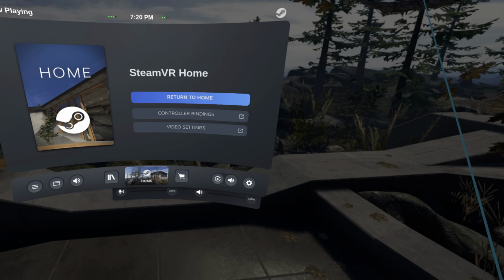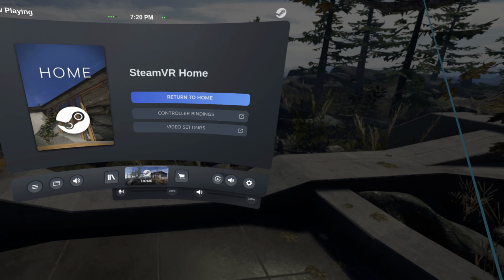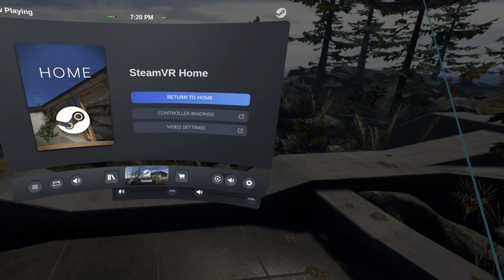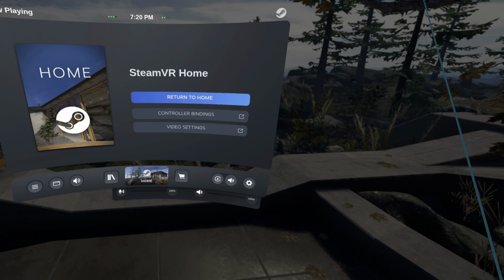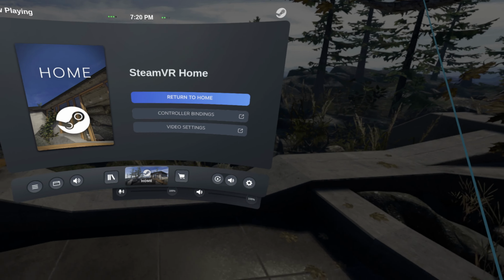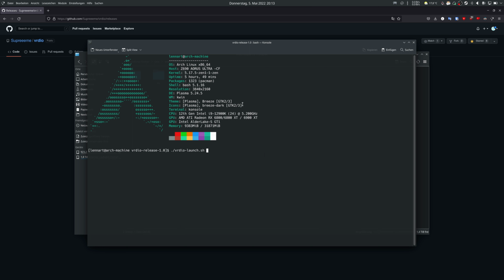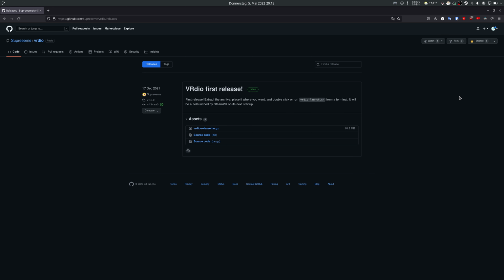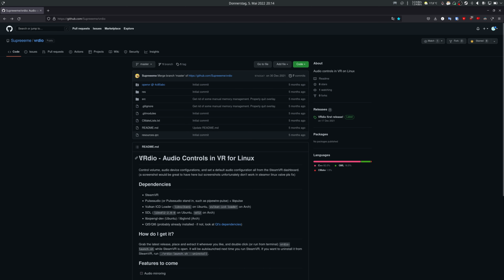Control your Volume inside of SteamVR on Linux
In this video I am going to show you how you can control your audio volume inside of SteamVR using VRdio.

Timestamps:
00:00 Demo
03:37 Installation